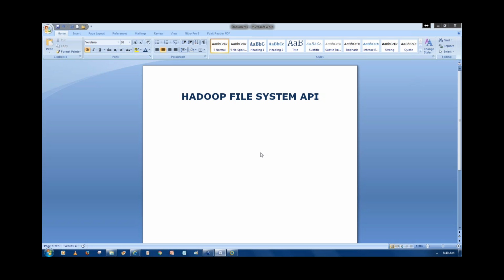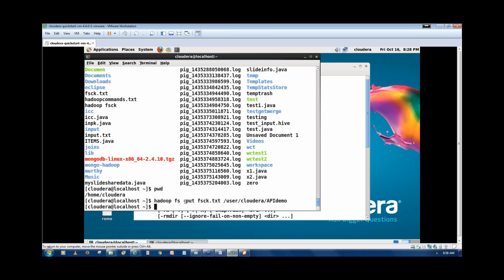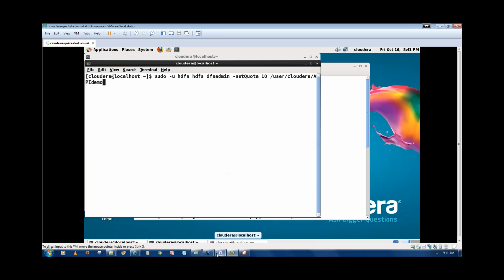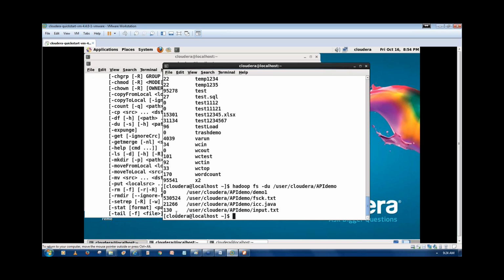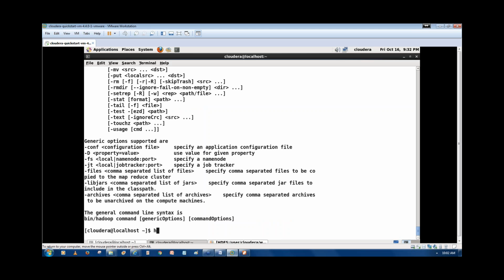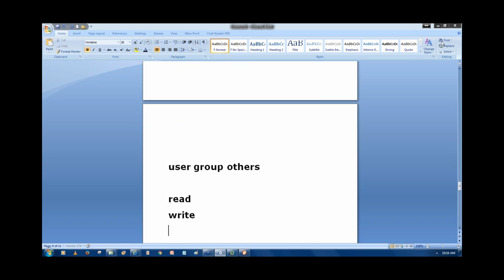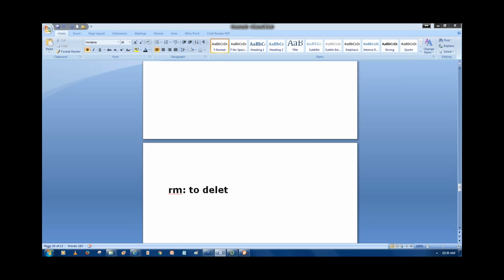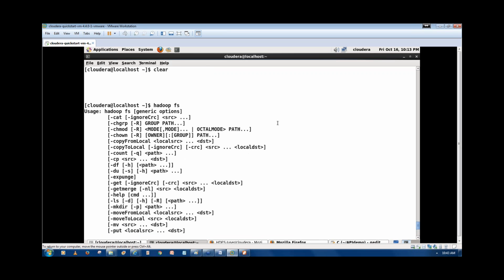Hadoop FS Shell